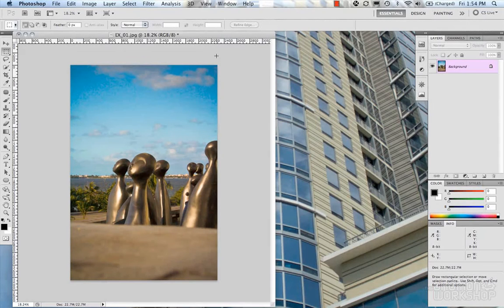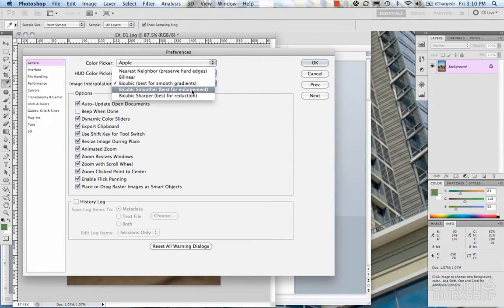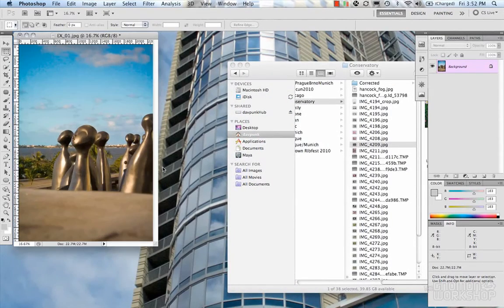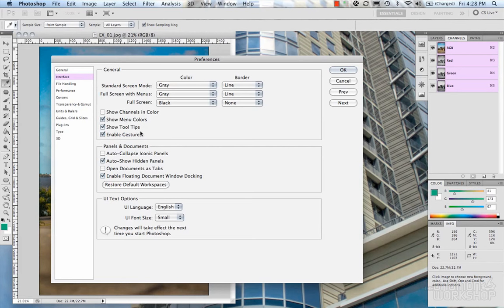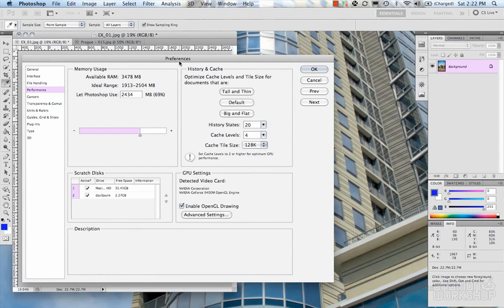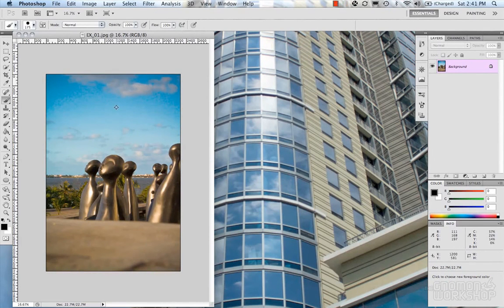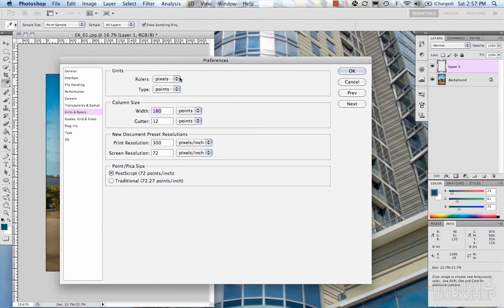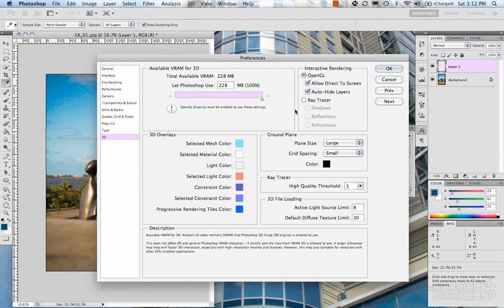สอนเทคนิคที่จำเป็นของ Photoshop Part 5